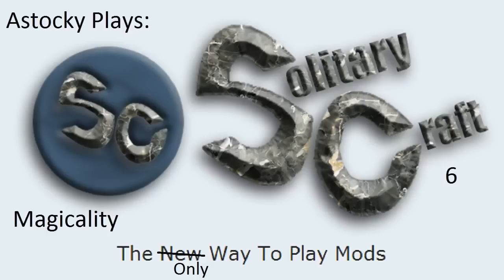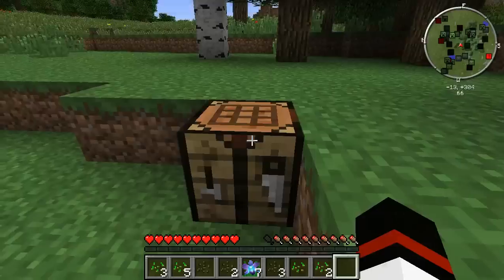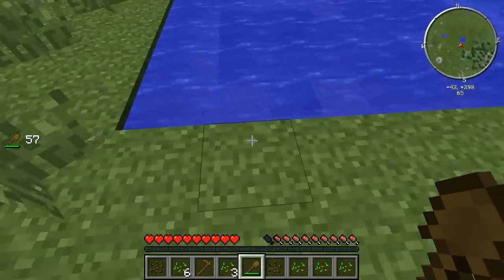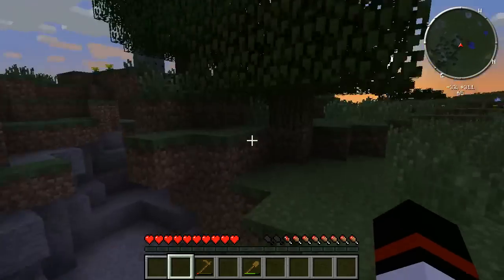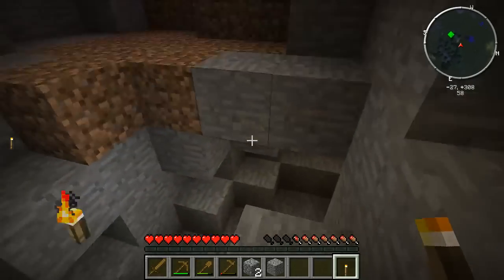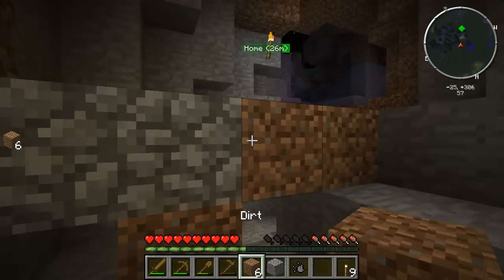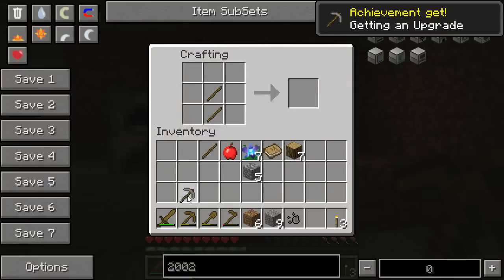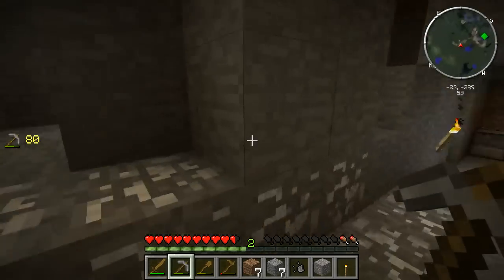Astocky Plays Solitary Craft 6 Magicality EP1 - The boring beginning bits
Episode 1 - The boring beginning bits

Astocky out